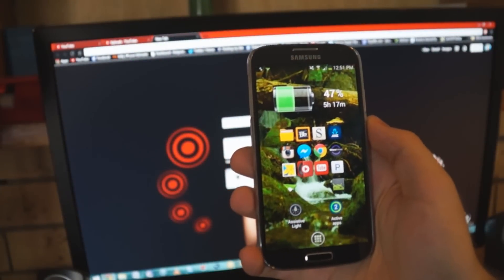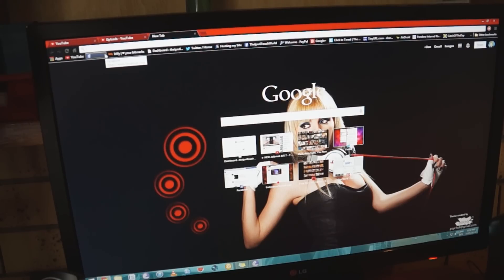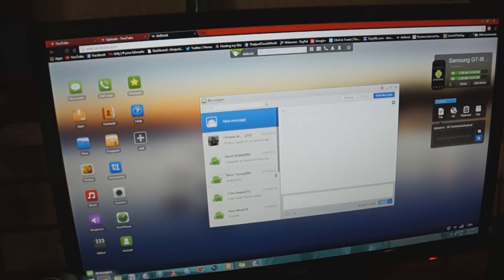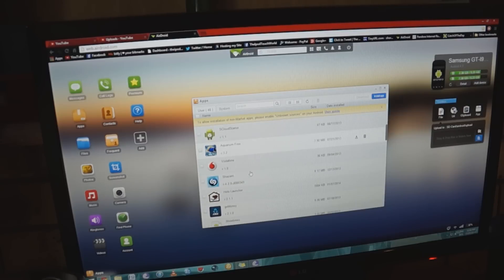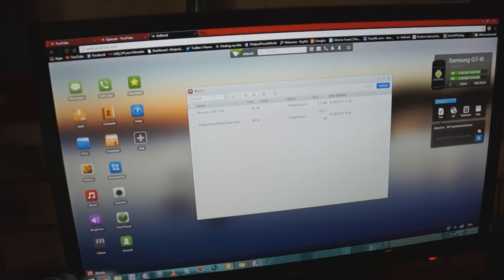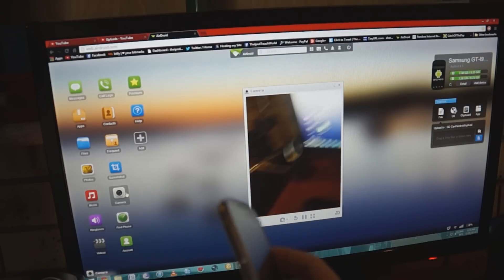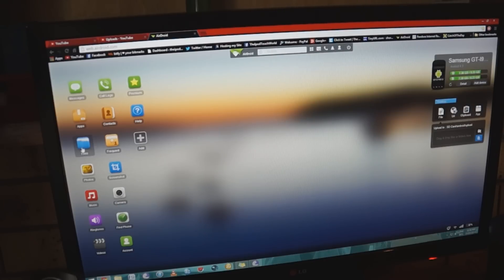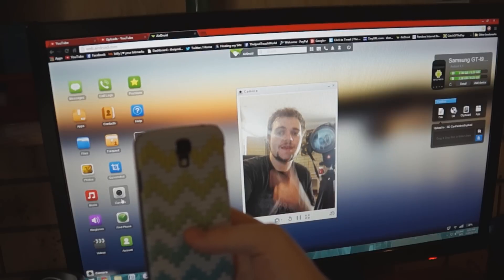Control Your Android Device From Your Computer Over The Air! (AirDroid Review)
Manage your Android devices on the web, all over the air.
- No USB cable required.
- No driver installation required.
- Same WiFi network or Internet.